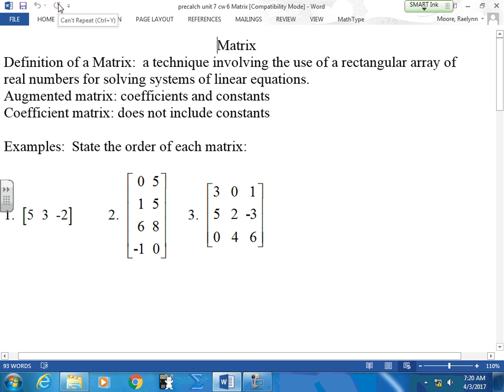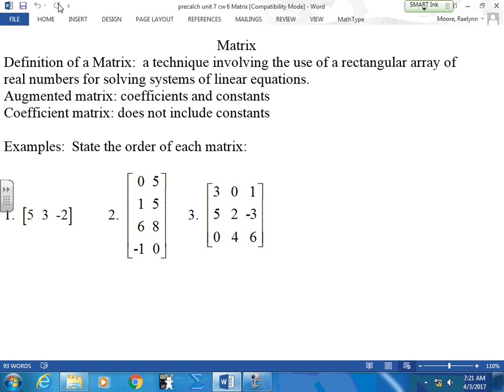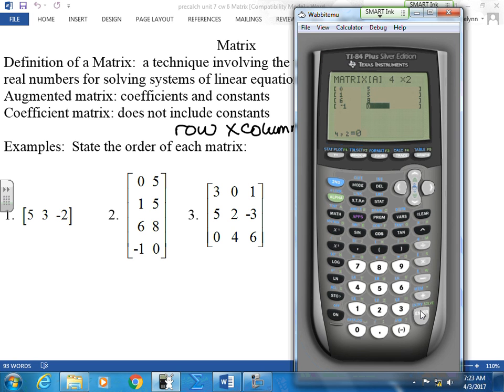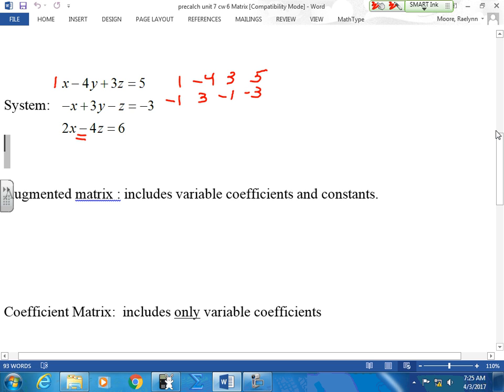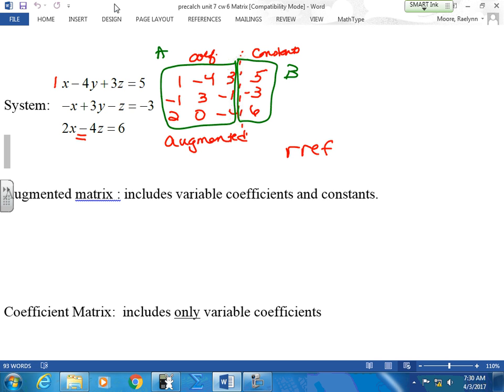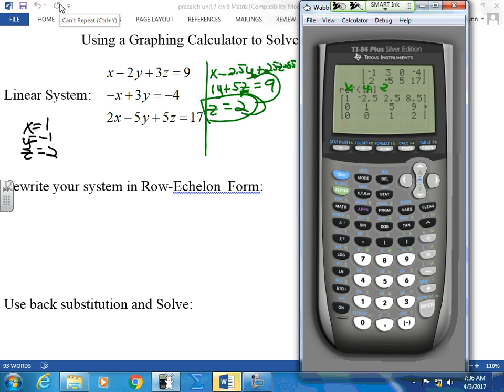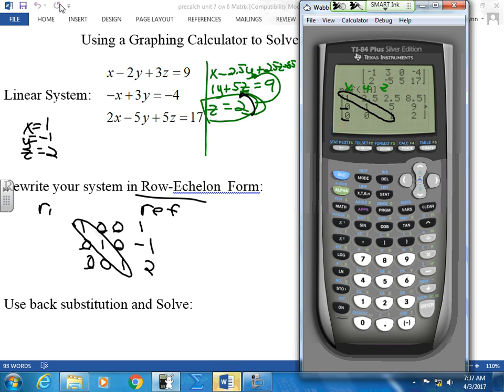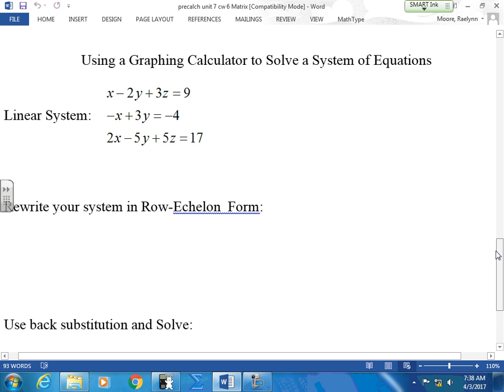April03 precalch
april 3,2017 matrix cw1